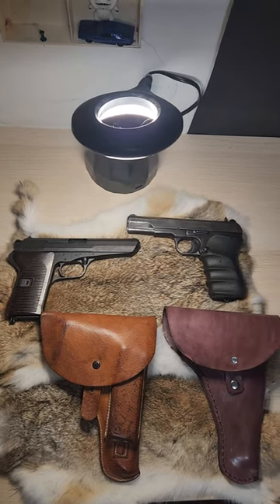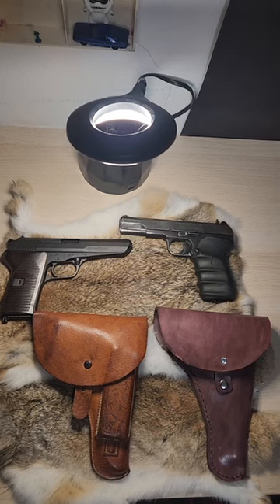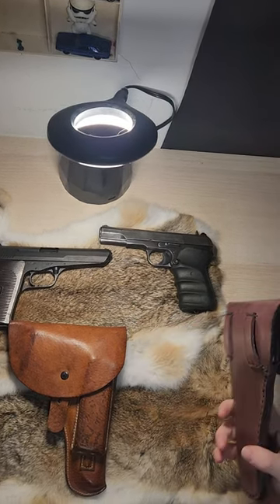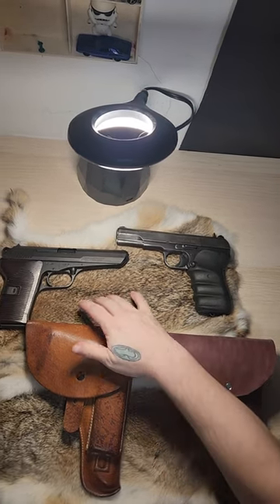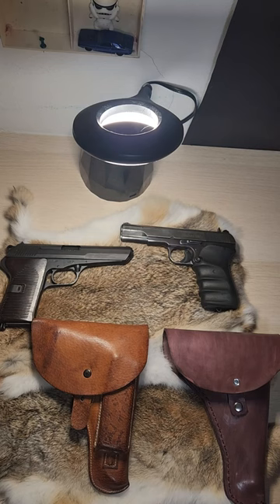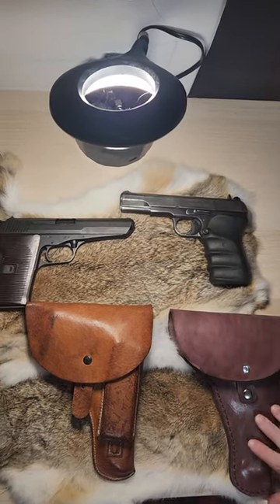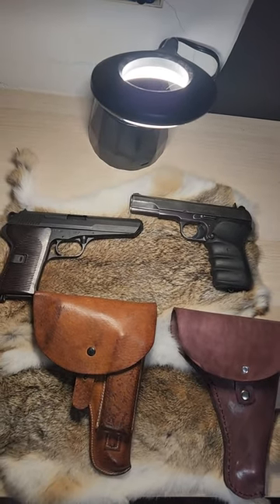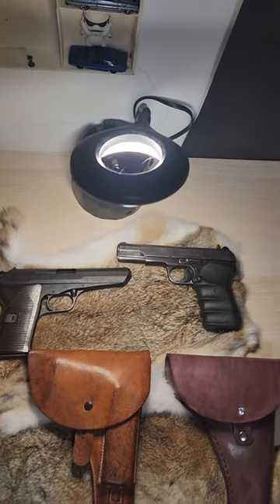DID YOUR GUN NOT COME WITH A HOLSTER?????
Did your surplus gun not come with a holster?? Well make one!!